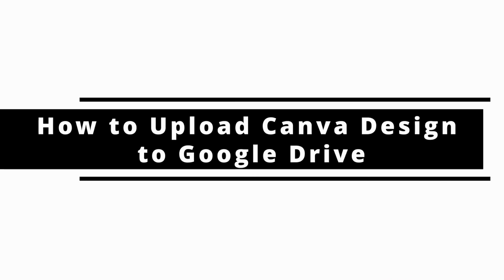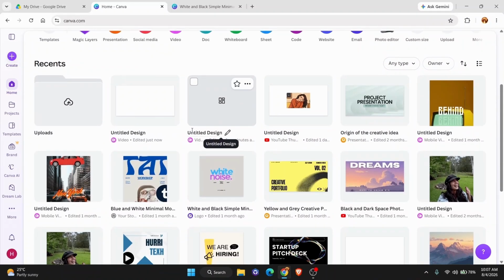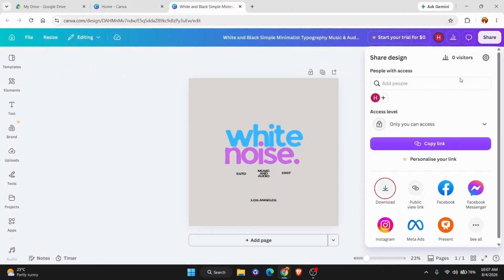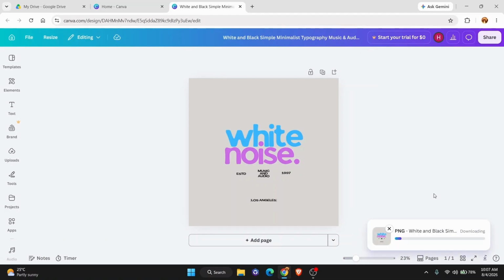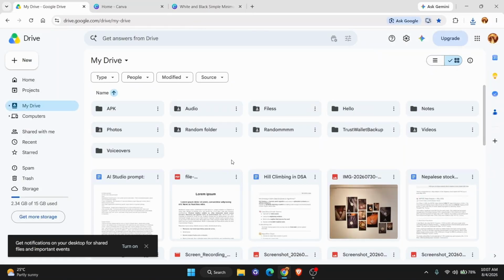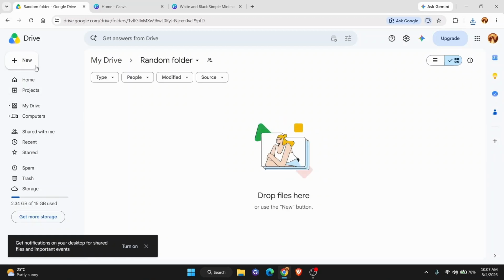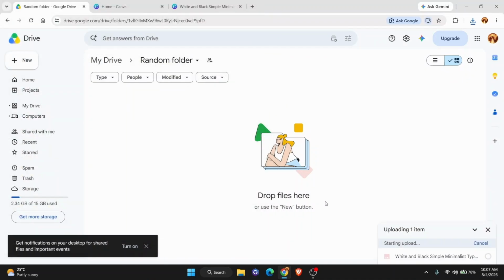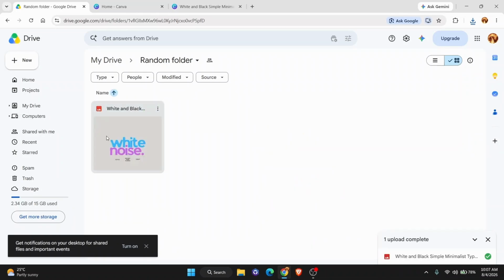How to Upload Canva Design to Google Drive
Learn how to upload Canva design to Google Drive in this step-by-step tutorial. Whether you want to save Canva design to Google Drive, export Canva to Google Drive, or upload Canva files to Drive, this guide will show you how to do it easily.

In this video, you'll learn how to upload Canva design to Google Drive and save Canva design to Google Drive. You'll also discover how to use Canva to Google Drive, export Canva to Google Drive, and follow this simple Google Drive Canva tutorial.

Timestamps:
0:00 Introduction
0:20 Uploading Canva Design to Google Drive